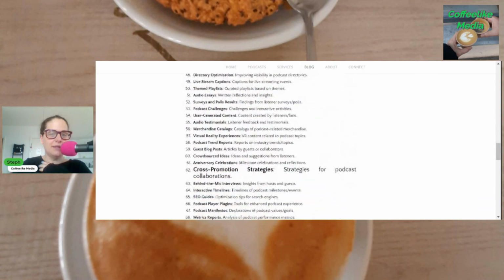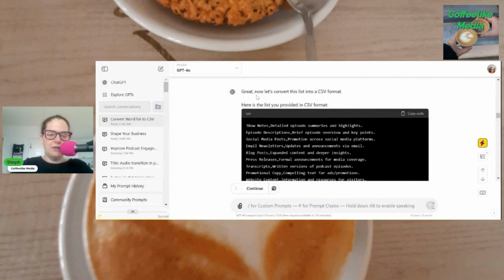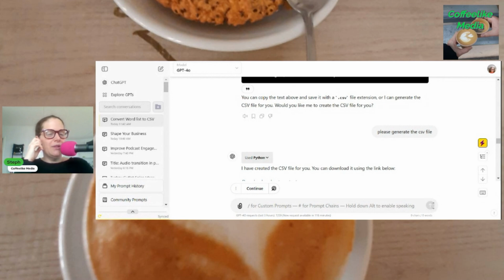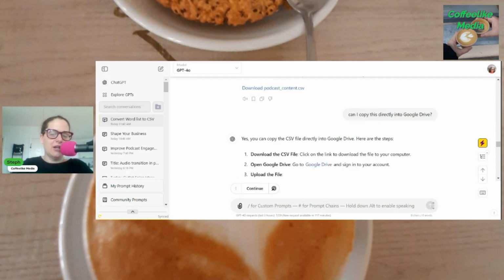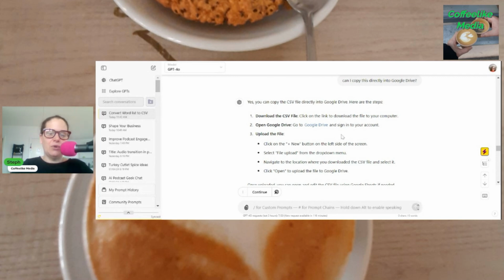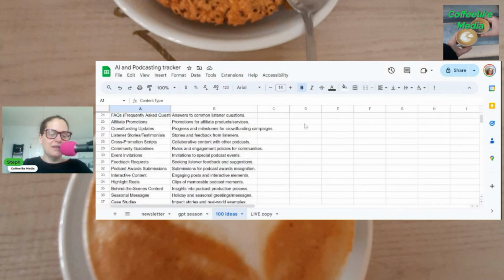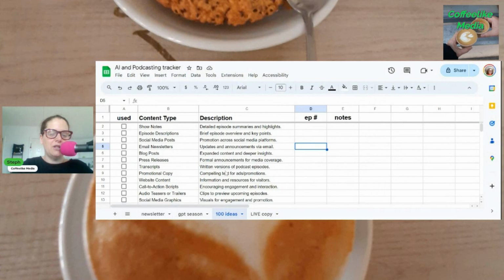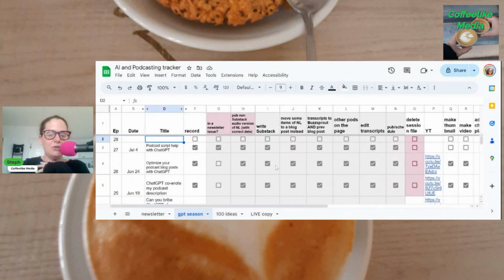turn a document into a spreadsheet with ChatGPT for your podcast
I know how unsexy this task sounds but believe you me, this is a game changer. Using Chatty (what I call ChatGPT) to turn a document into a spreadsheet checklist is the first time an LLM has saved me time. Usually it saves me headspace and stress but time, eh, no.

Trust me, you’ll think of ways to use this function.

🔥 Want help getting more listeners from the podcast episodes you've already published? See how I can help